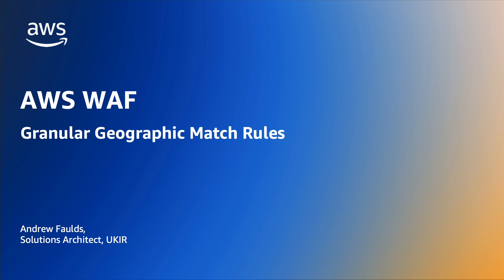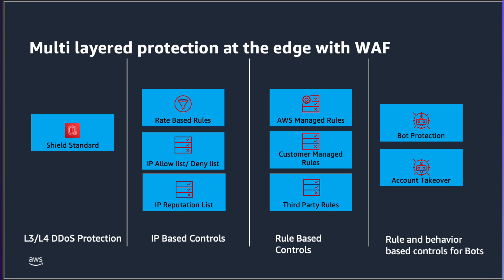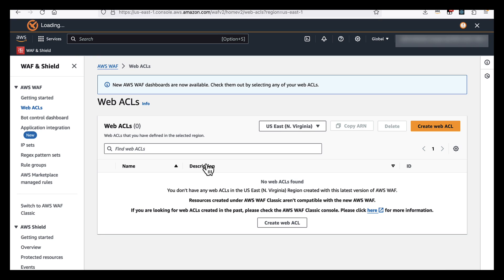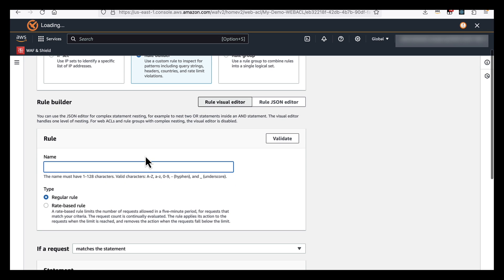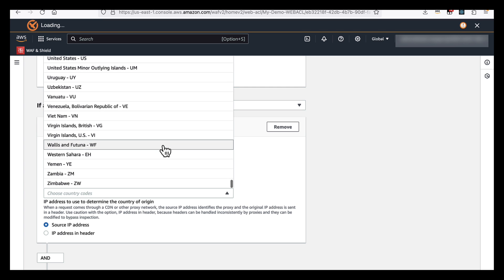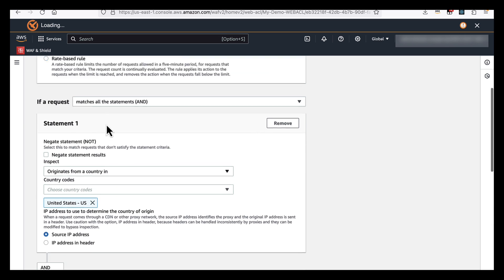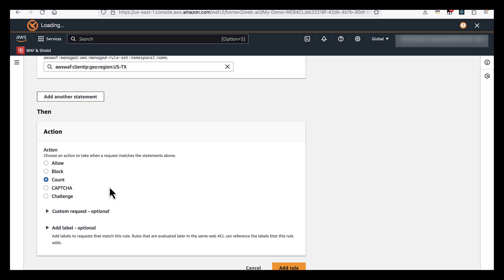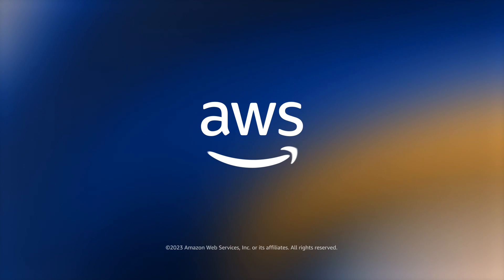AWS WAF Granular Geographic Match | Amazon Web Services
AWS Web Application Firewall (WAF) geographic match statement adds labels to each request, to indicate ISO 3166 country and region codes. With geographic match rule statements, customers can control access at the region level. The geographic match rule statement automatically annotates a request from Texas, USA with the label awswaf:clientip:geo:region:US-TX, and a request from Queensland, Australia with the label awswaf:clientip:geo:region:AU-QLD. Customers can add label matching rules to capture region labels and block specific regions, without blocking the entire country.

Getting started with geographic match rule statements is easy. The geographic match rule adds geographic region and country labels to every request that it evaluates, enabling customers to write label match statements according to the regions they wish to block or allow. Geographic match rule statements can be combined with other AWS WAF rules to build sophisticated filtering policies.

Customers who want to block certain geographies while still allowing certain developer IP addresses from those locations can combine geo and IP match conditions to allow only authorized users.

Other customers who want to prioritize users in their primary geography to optimize resource consumption can combine geo match conditions with AWS WAF rate-based Rules. These customers can set a higher rate limit for end users in preferred countries or regions while setting a lower rate limit for others.